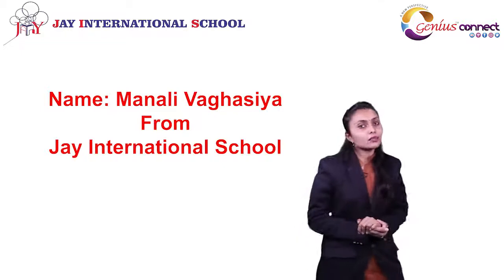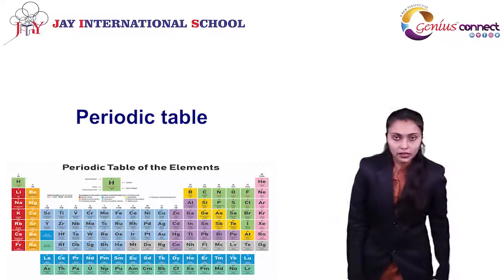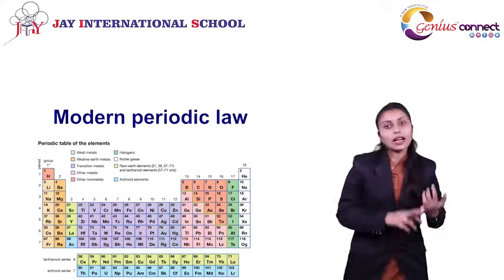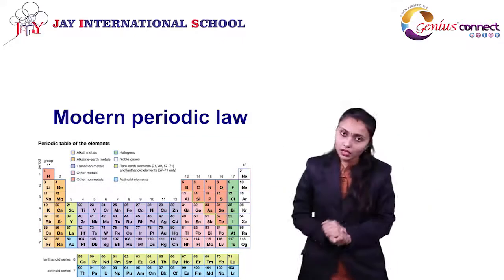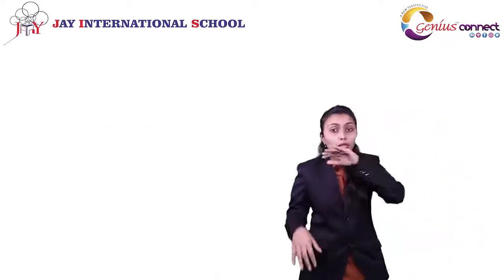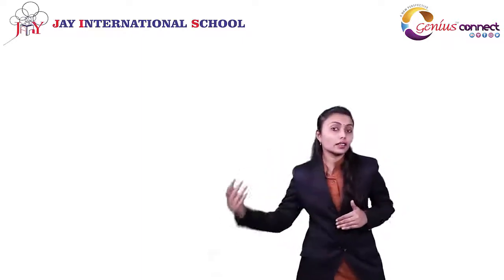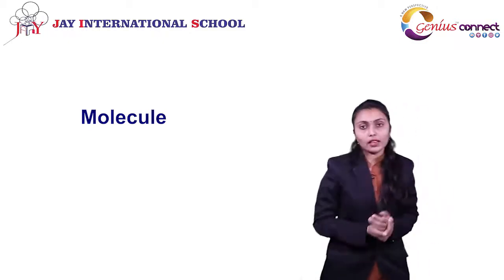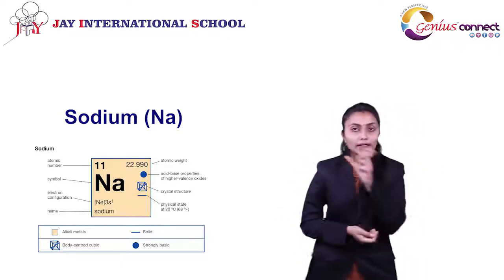Chemistry: Periodic Table| Jay International School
Science Educator at Jay International Ms. Manali Vaghasiya explained the Periodic Table and its elements in the simplest possible way.